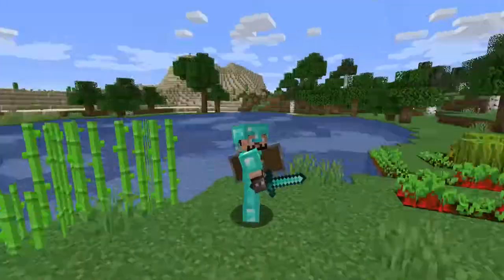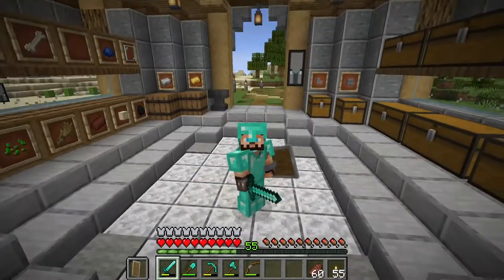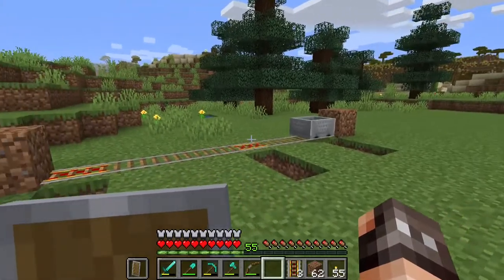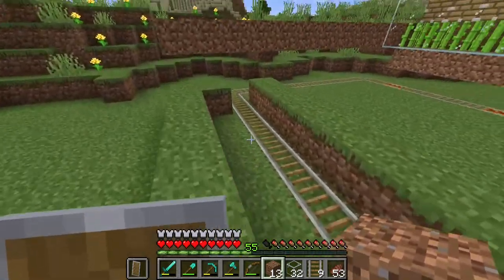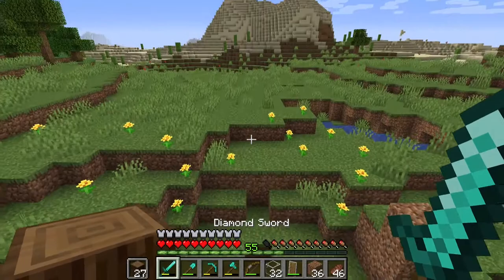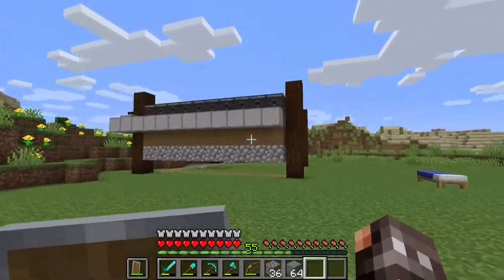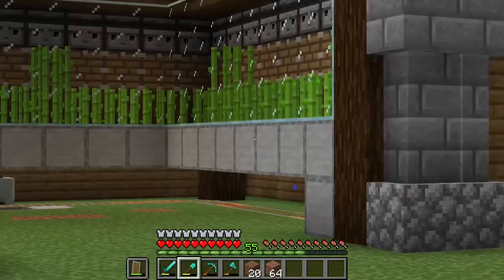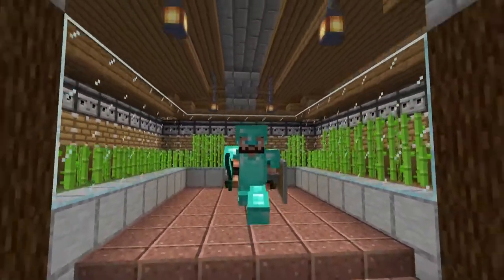Automatic Sugar Cane Farm! Beyond the Block Ep.9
Welcome to Beyond the Block! A tutorial based let's play that will show all the essential skills needed to survive and thrive in Minecraft! This will be a long-term world that I will continually update while also teaching you everything I know! (Maybe learning a little myself too!)

We FINALLY delve into redstone mechanics with an introduction into sugar cane farming! I will show you everything you need to know about sugar cane, how we can harvest it and we will build an awesome structure to go with it!

Channel art designs; Instagram: @jeffersonlee940

Original Minecraft Soundtrack created by C418. PLEASE go Support them!